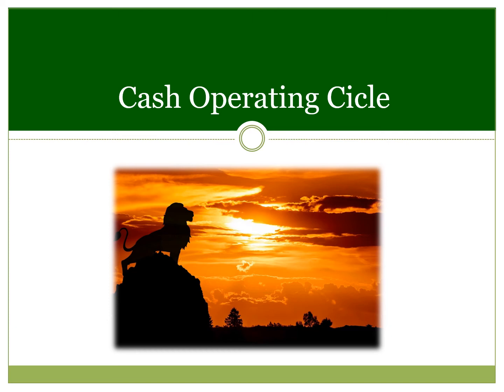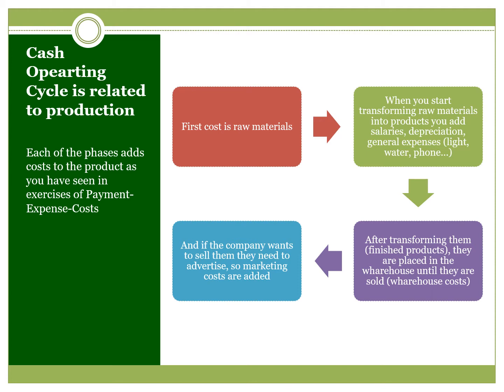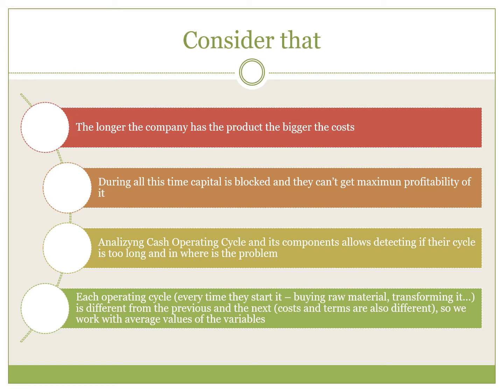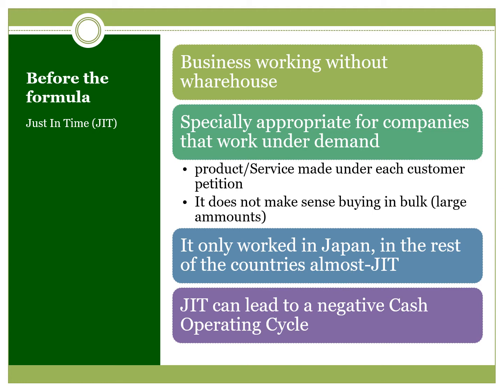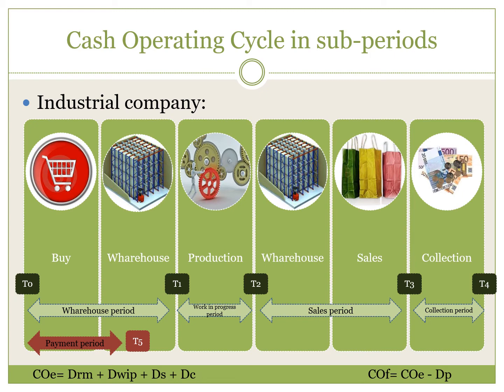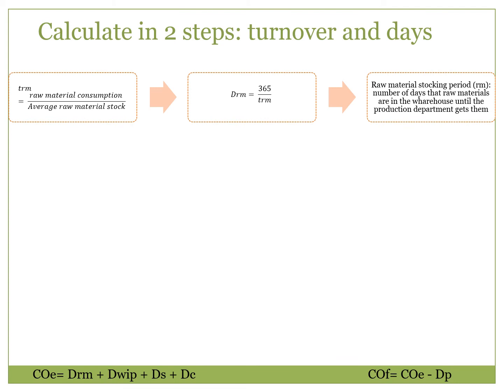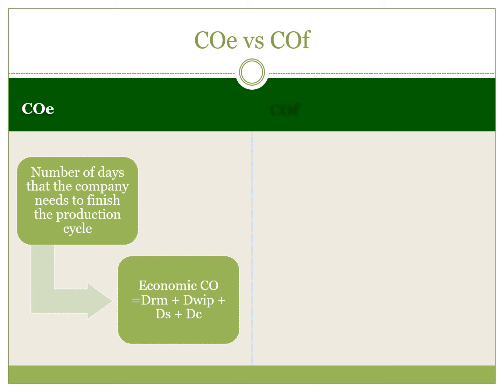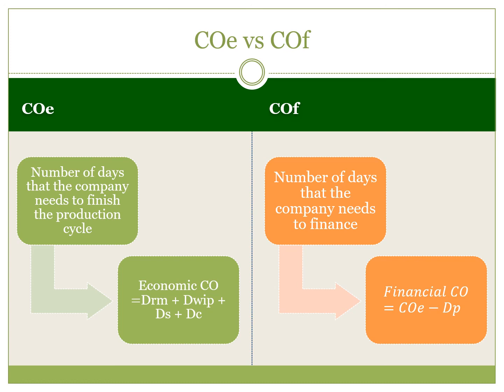Endless cycle (aka Cash Operating Cycle)